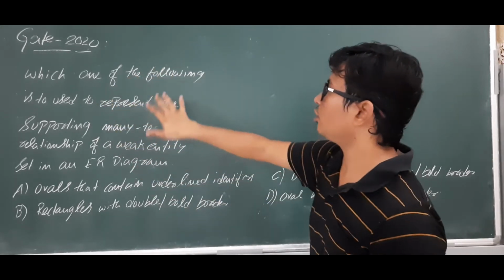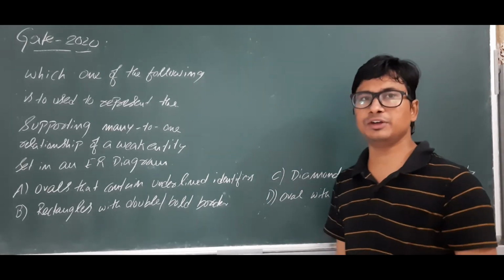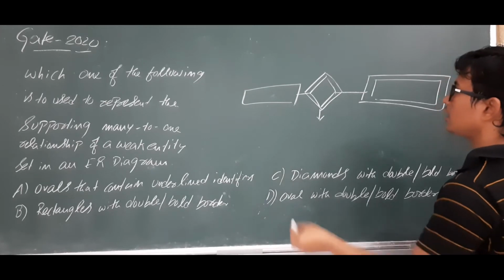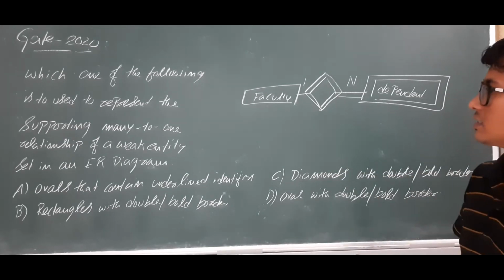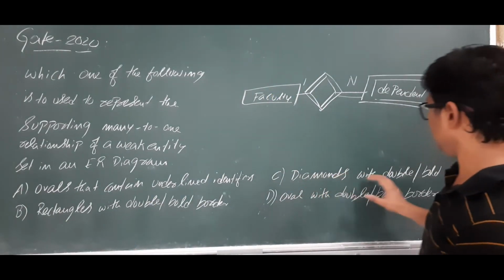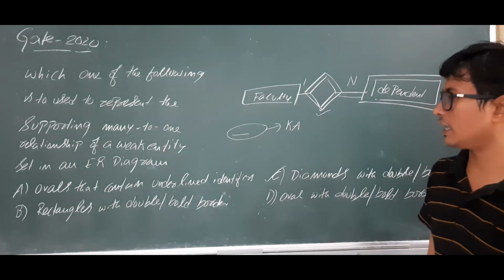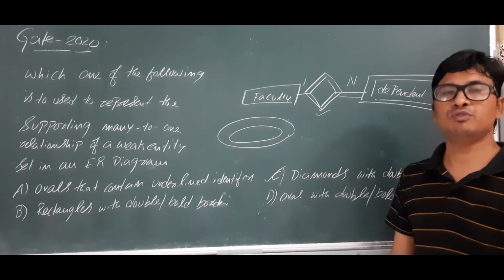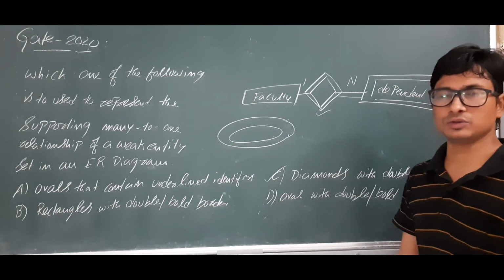L 16: GATE 2020 question on ER diagram | GATE 2020 question in DBMS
In this video, I have discussed about GATE 2020 question on ER  diagram.